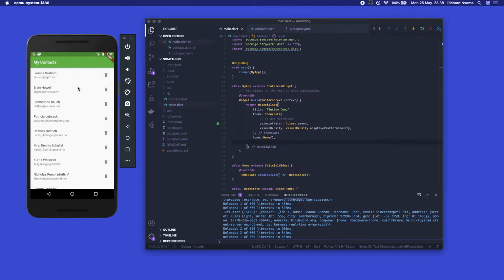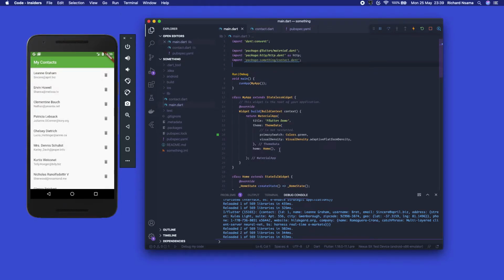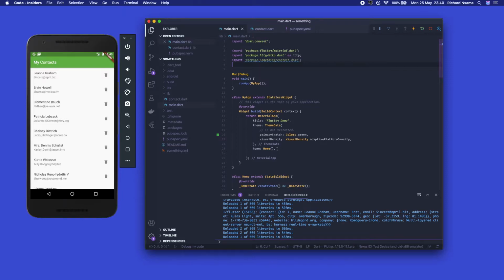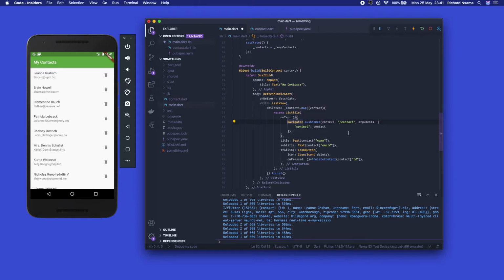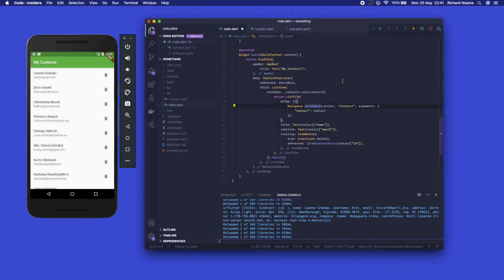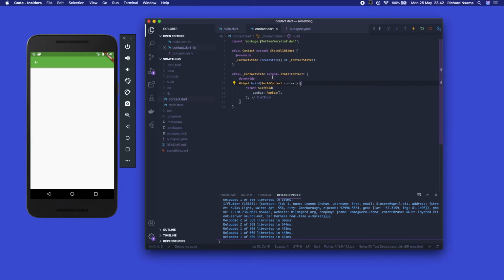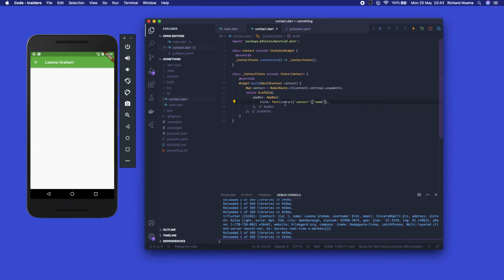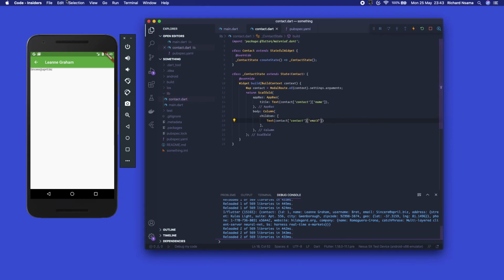2020 Flutter - 04. Navigation!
We add navigation to our app!